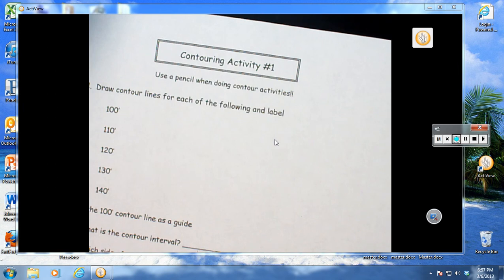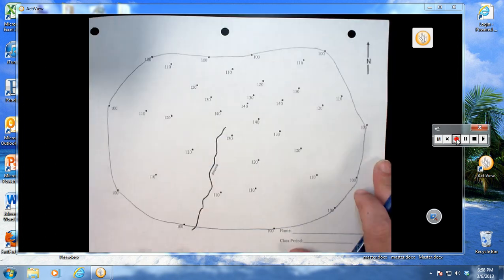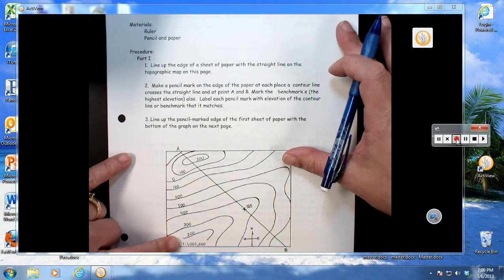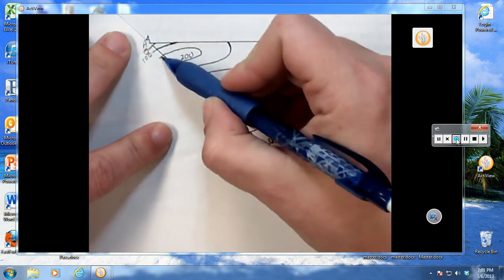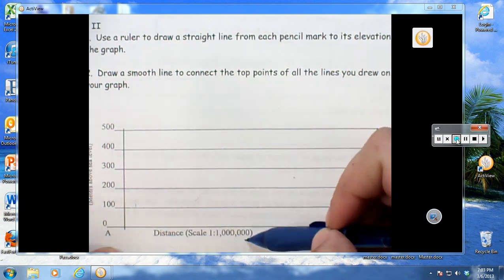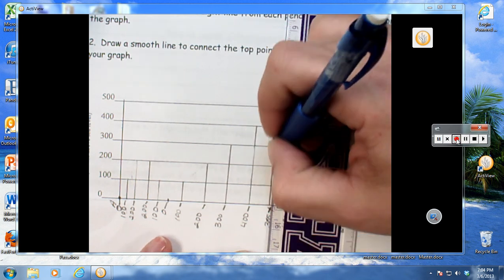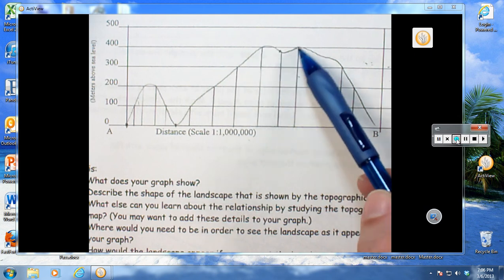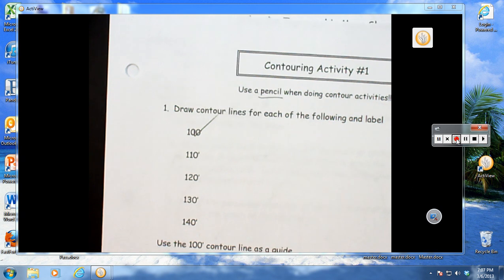Contour Activities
The lesson for those that missed today's class.